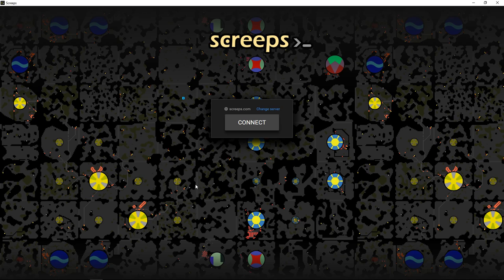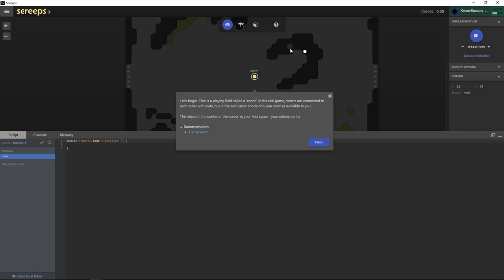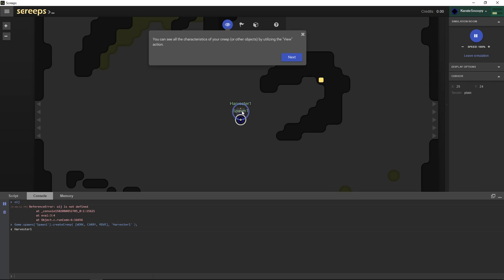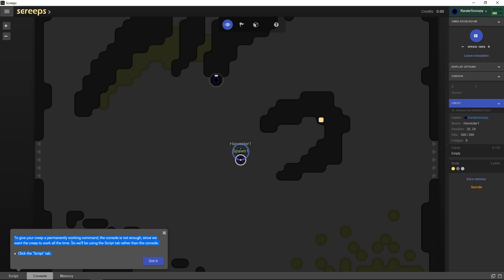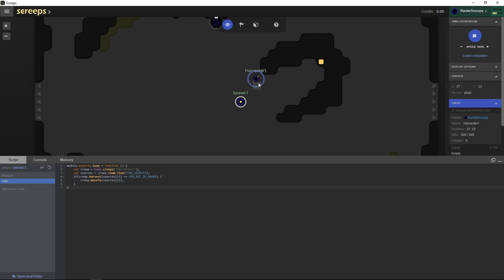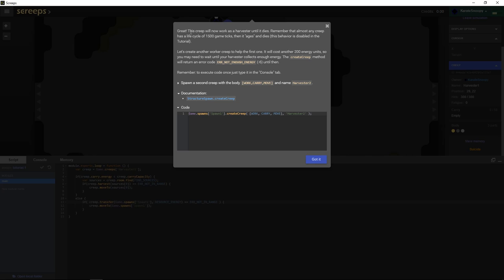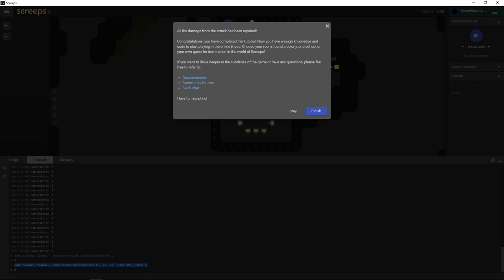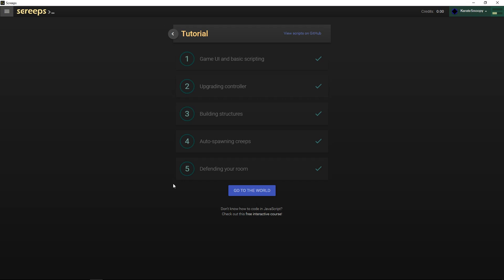Let's Play Screeps with TypeScript and Visual Studio Code #1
for this this episode.  After each episode, I'll submit a commit for the progress made in that episode.  Full list of commits so far can be found